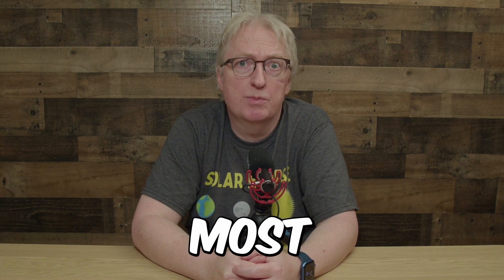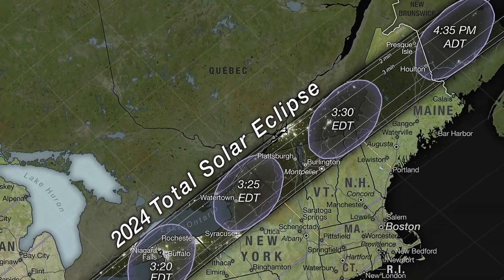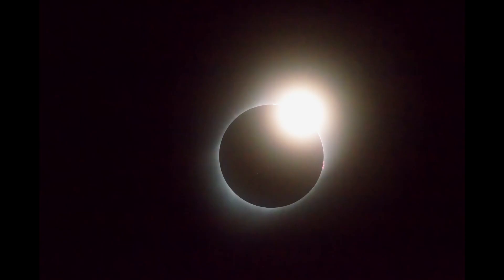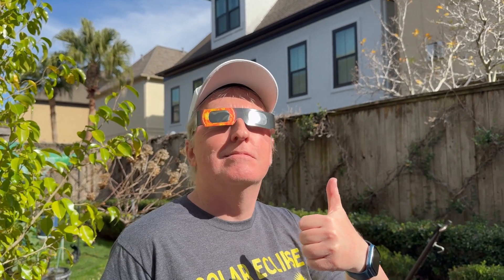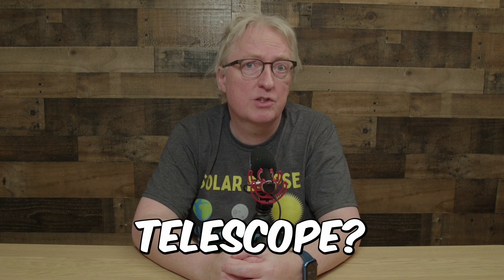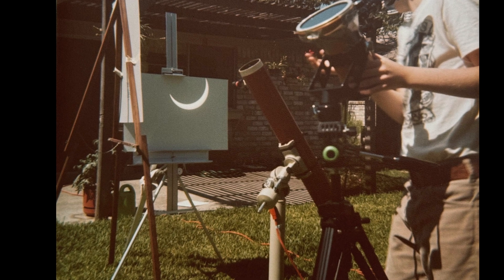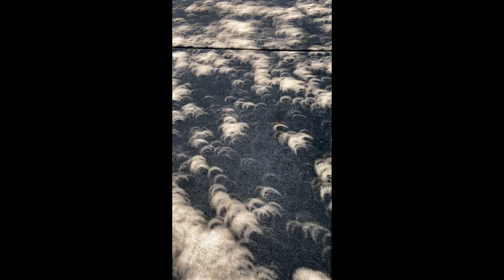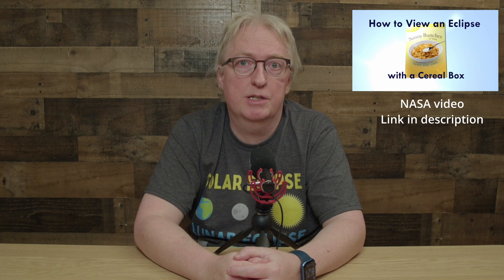0 Days until the Solar Eclipse: what you need to know (NOW)!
👉🏻 The April 8th, 2024 total solar eclipse will be here before you know it. This video is a quick overview of what you need to know about the eclipse, and what you should consider doing to get prepared.

If you don't have solar glasses, get them now!

Solar glasses (PAID LINK): 👉🏻

Referenced resources:
- NASA cereal box eclipse viewer:

- Leaf eclipse video: father in law :)

Amazon (PAID LINK): 👉🏻

Items discussed in this video:

Solar binoculars 10x42 (PAID LINK): 👉🏻

Other items of note:

Sigma 150-600mm lens (PAID LINK): 👉🏻
Sky Watcher SolarQuest Tracking Mount (PAID LINK): 👉🏻
JJC Intervalometer for select Canon cameras (PAID LINK): 👉🏻

For solar binoculars, I highlighted the 10x42.  I have 20x50 but those might be too much magnification for easy of use.

There are lots of solar glasses options, but I highlighted the Lunt ones.   I would recommend getting the solar glasses sooner rather than later, as I wouldn't be surprised if the prices go up as we get closer to the eclipse.

For intervalometers, make sure you get the right one for your camera model!

⏱️Chapter Markers:

00:00 Introduction
00:13 What is a solar eclipse?  Why is it awesome?
00:27 When and where?
00:45 One critical question
01:27 Eye safety!
02:28 Gear: solar glasses
02:48 Gear: solar binoculars
03:06 Gear: camera and lenses
03:33 Gear: telescope?
03:50 No gear?  Using what you might already have
04:02 Old telescope
04:20 Kid telescope
04:30 Trees!
04:45 DIY pinhole projector
05:01 Practice!
05:12 Outro